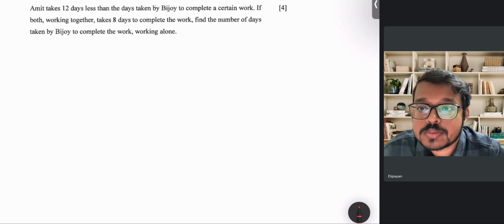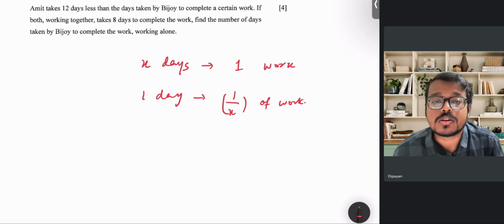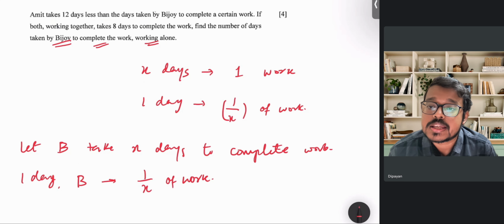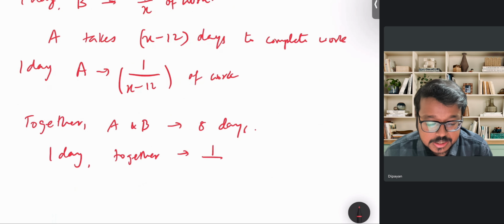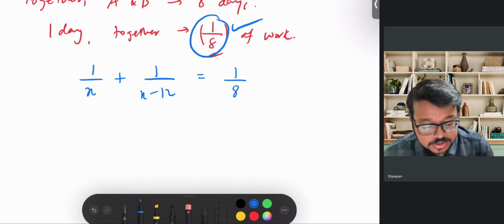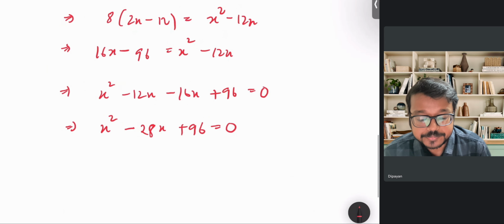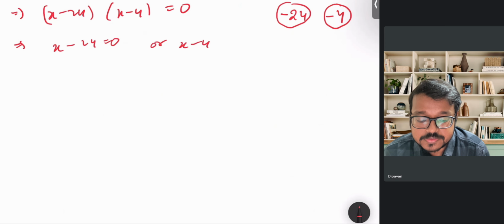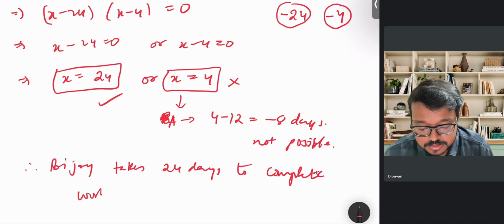Word Problems on Quadratic Equations Part 2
Solving Word Problems on Quadratic Equations, based on Time and Work.